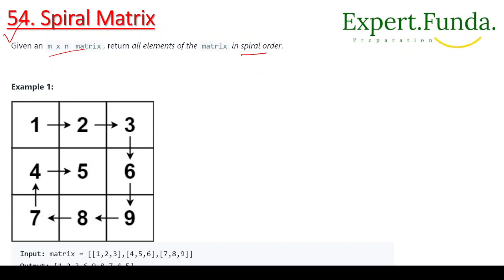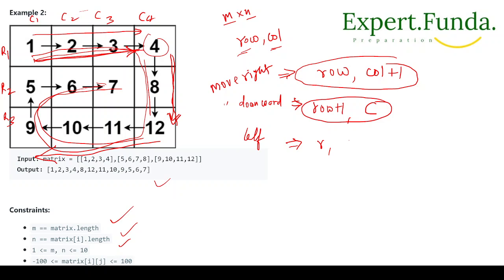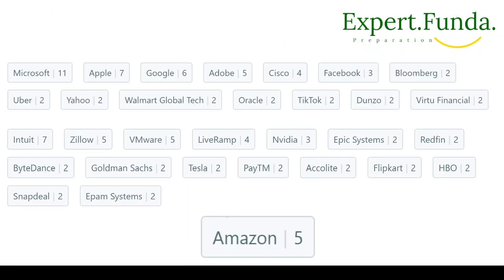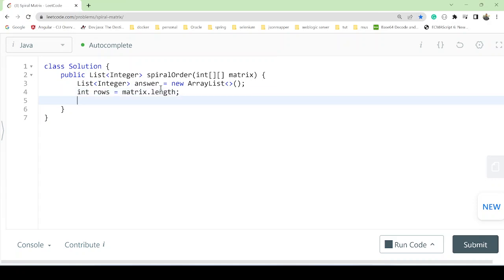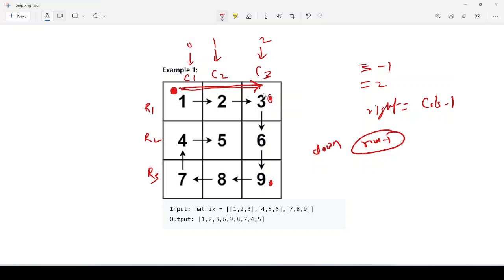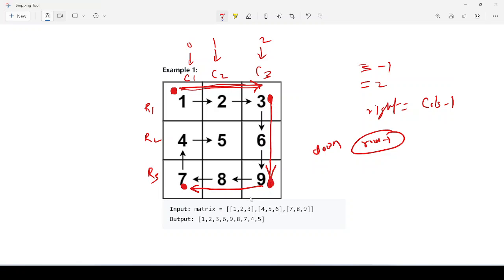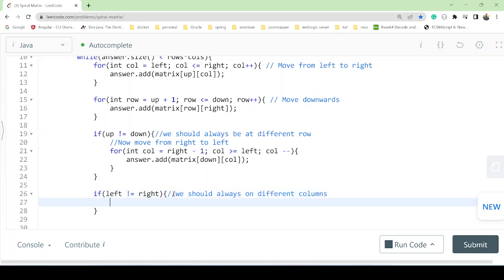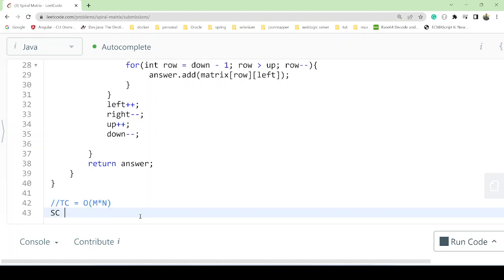Leetcode 54. Spiral Matrix || Set Up Boundaries Approach || Java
54. Spiral Matrix